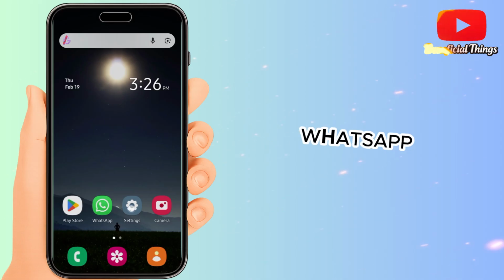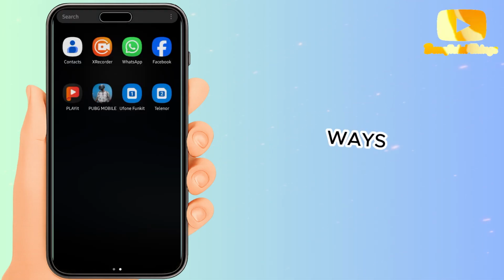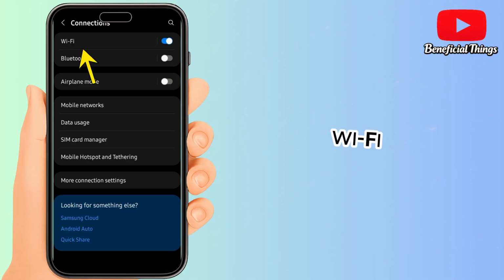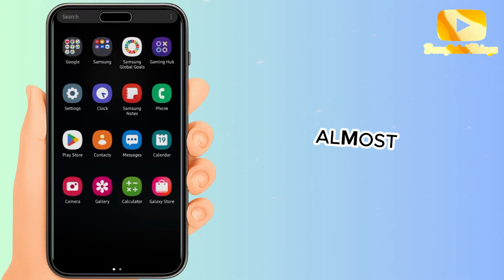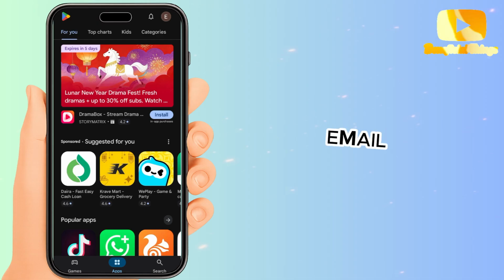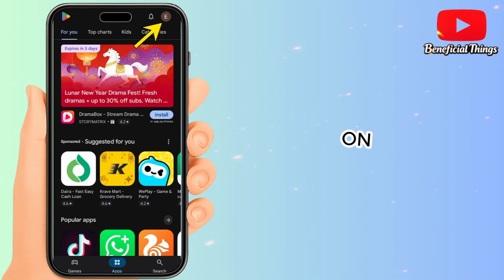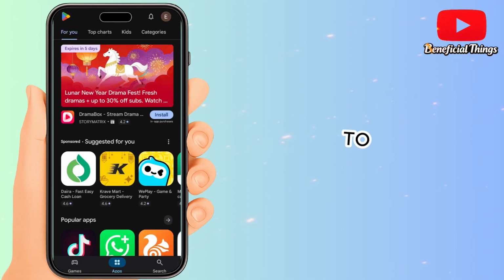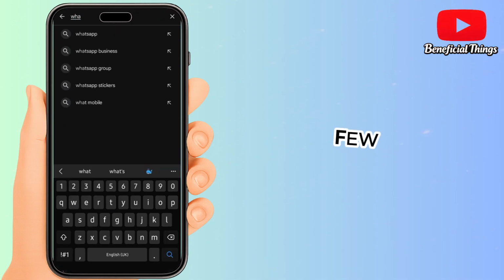How To Install WhatsApp App On Android (Step By Step)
Install WhatsApp on Android quickly and safely. Download it from the Play Store, check reviews, verify your number, and start chatting in minutes with this simple guide.